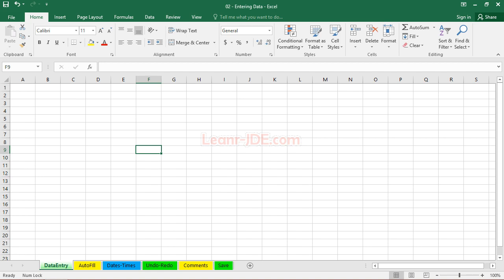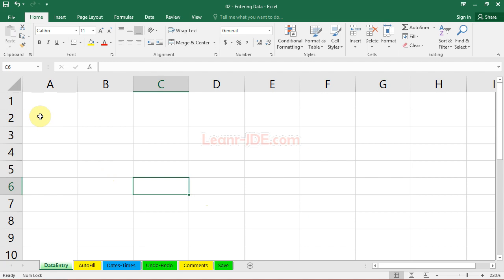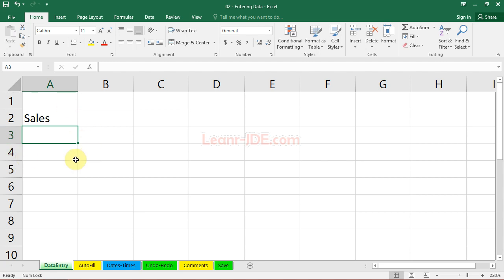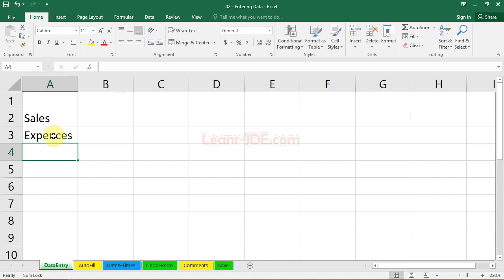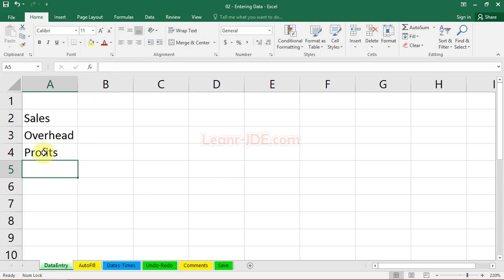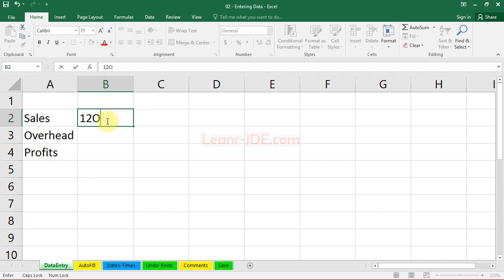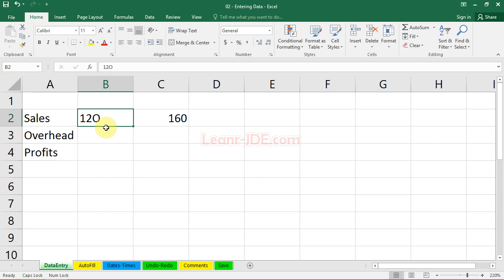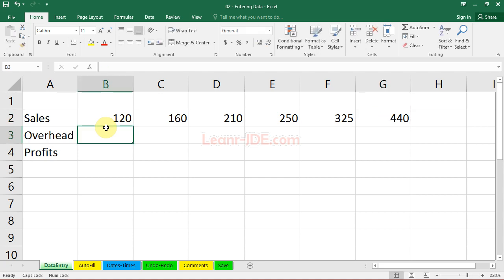0201 Exploring data entry and editing techniques Excel 2016 Essential Training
Exploring data entry and editing techniques   Excel 2016 Essential Training